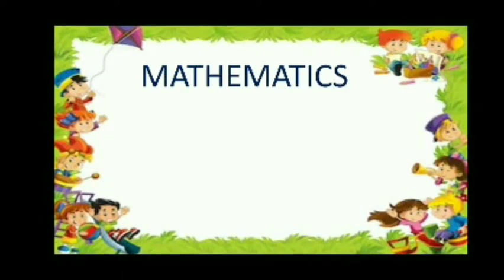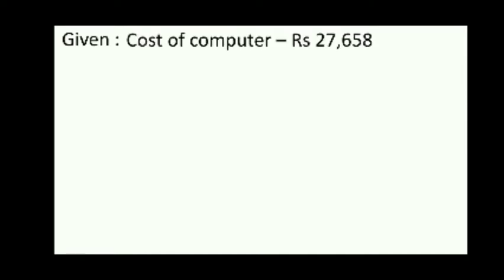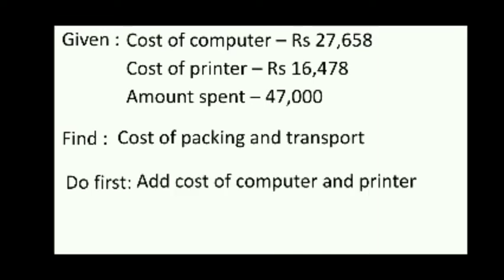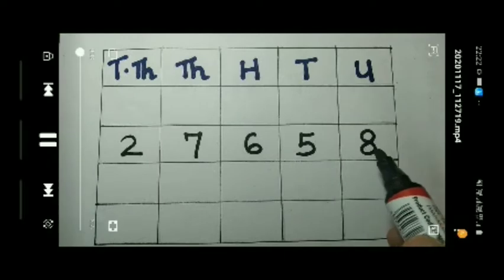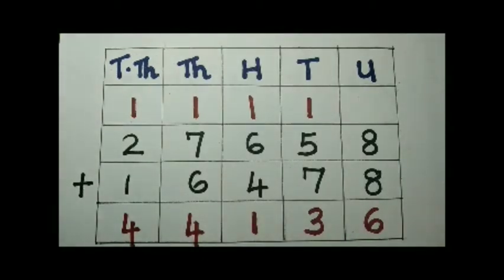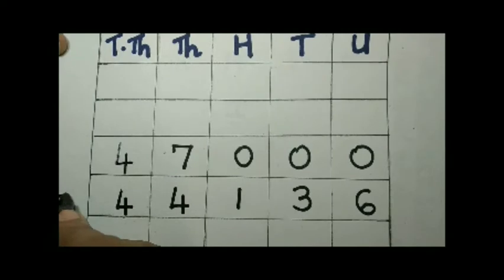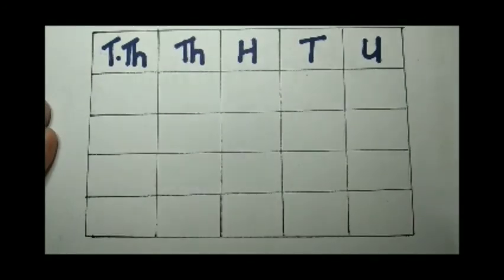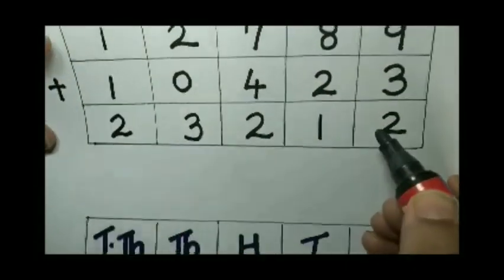DECEMBER 2 CLASS 4 MATHS 2nd Dec Word Problems pg 49 Part 1